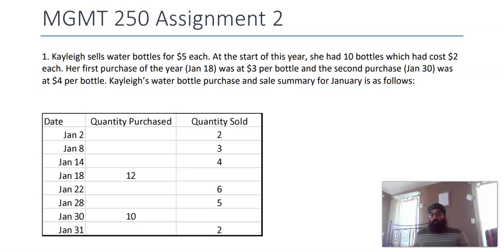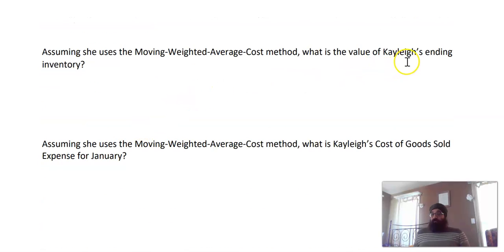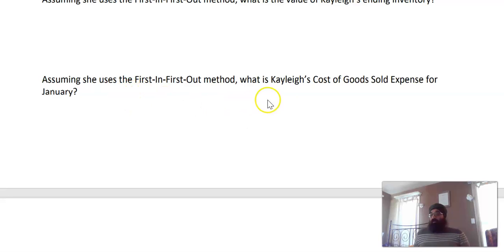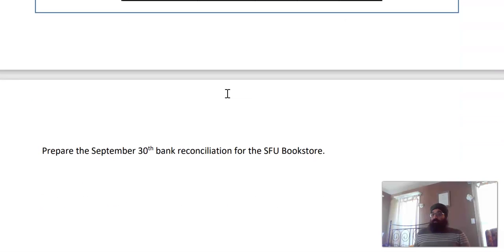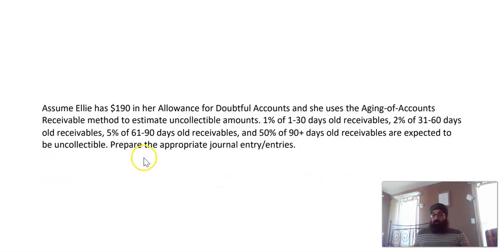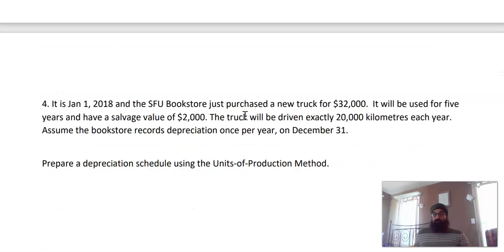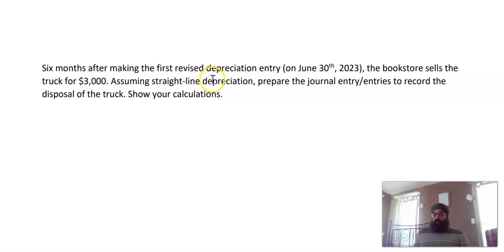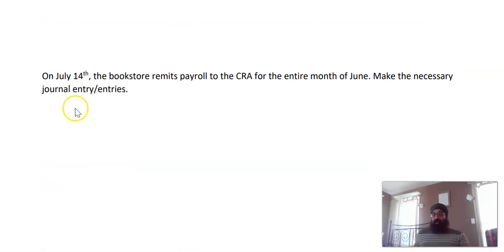Welcome to Module 9